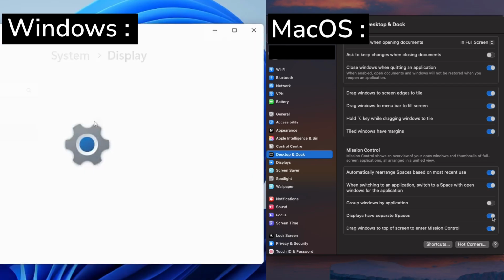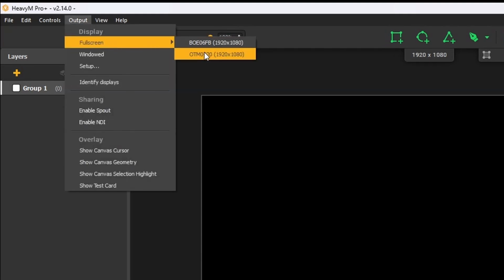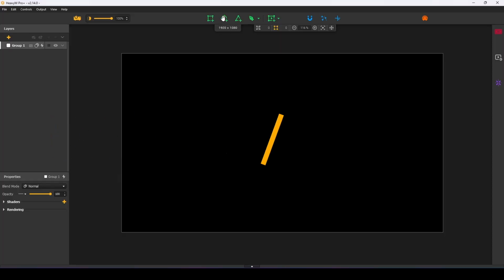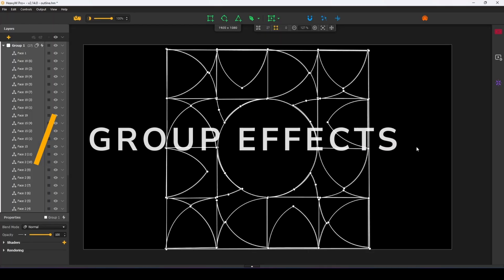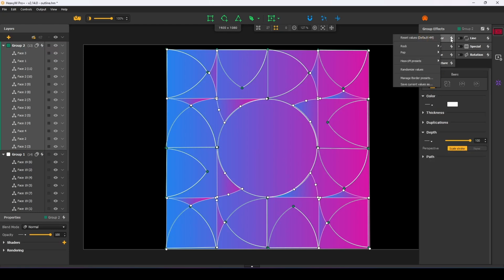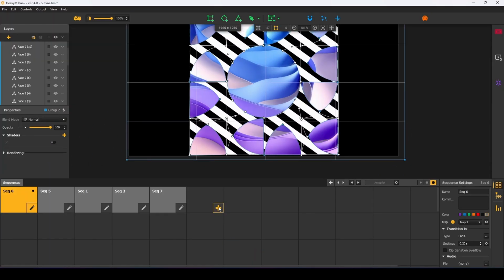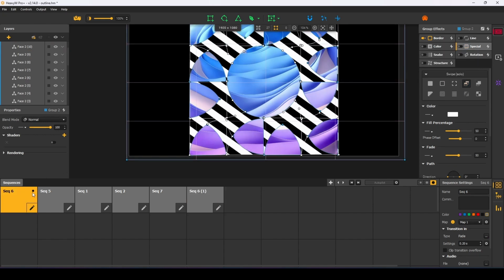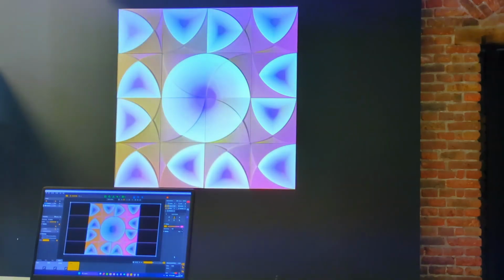Get started now with HeavyM 2 - Quick overview and basic features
HeavyM 2 features a new interface design, an improved media bin with playlists, a powerful new graphics engine, advanced drawing tools with Bezier curves, a new generation of visual effects, a smooth workflow with an improved sequence manager, and many other settings.

0:00 Intro
0:10 Setting up the Output
0:35 ​Drawing Shapes
0:56 Adding Group Effects
1:31 Managing Players & Sources
2:06 Organizing with the Sequencer
2:33 Result

You want to master HeavyM 2?

HeavyM is the simplest projection mapping software to create impressive scenic designs, available for PC and Mac! Create mindblowing visual experiences in seconds for your events.